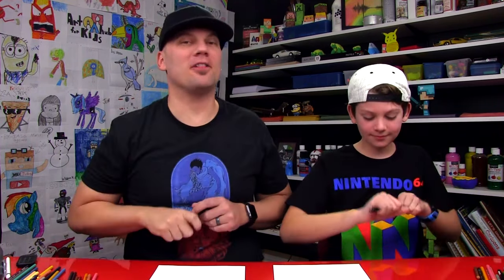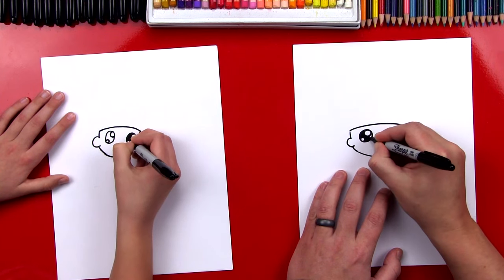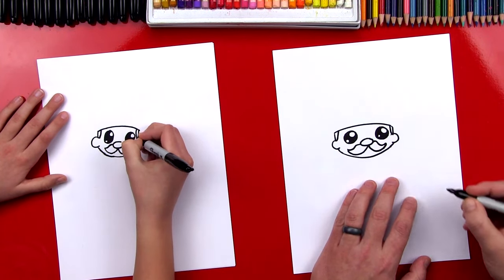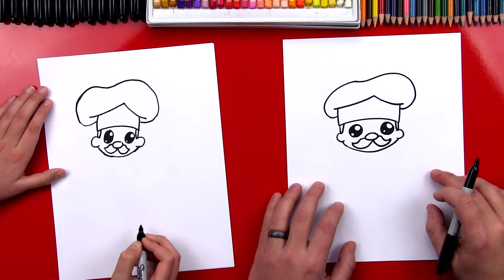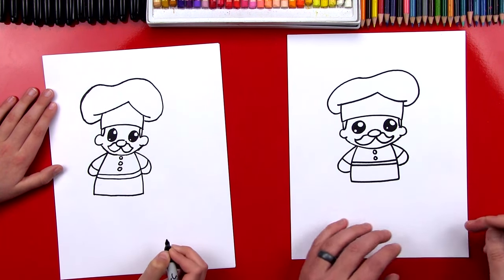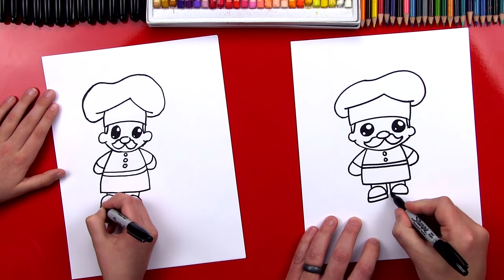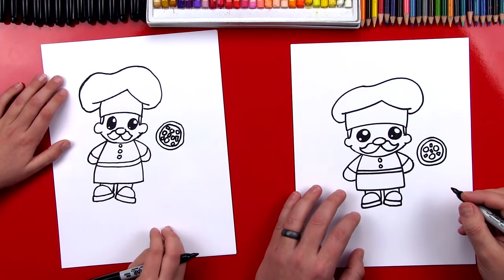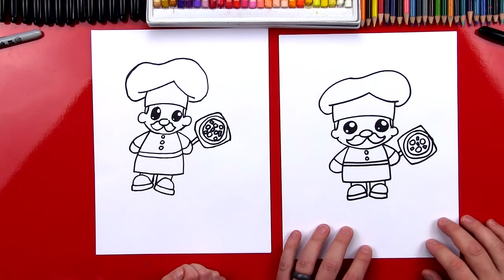How To Draw A Cartoon Chef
We've drawn a lot of food lately so we thought we had to draw a cartoon chef! We drew him cooking a pizza but you could draw him cooking other food.

Would your kids like to have their art featured in our Monday video?